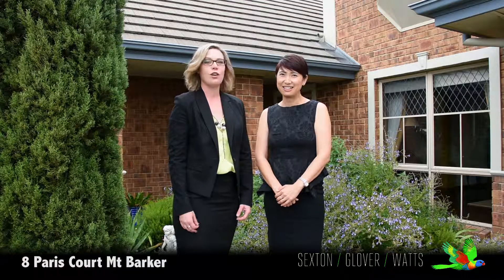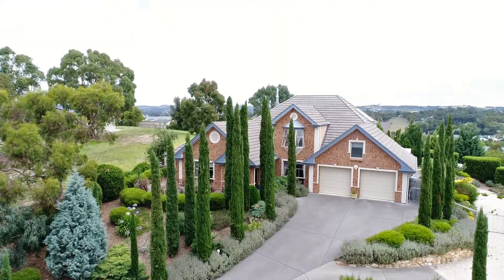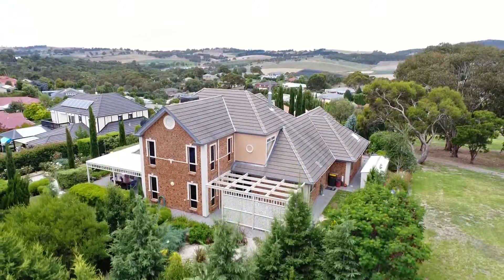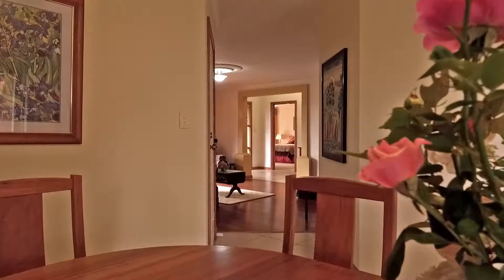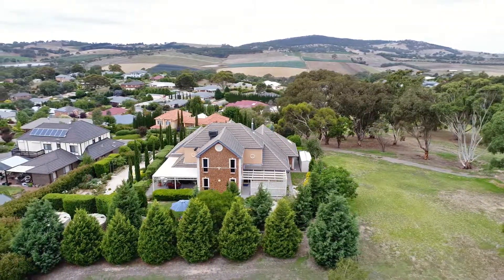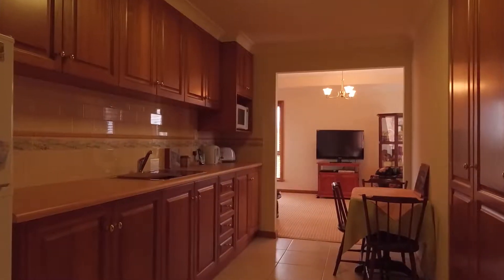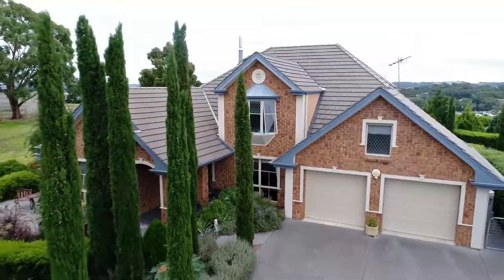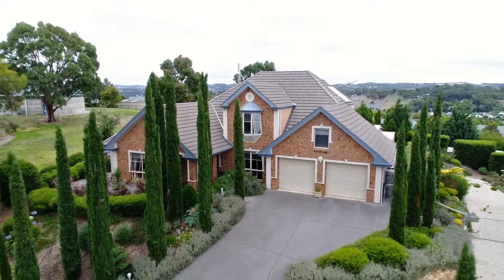8 Paris Court, Mount Barker - SEXTON/GLOVER/WATTS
Grand Manor with Panoramic Views

Rarely does such a stunning property capture the true essence of peaceful country living with all of the luxury you have come to expect from the Dalmeny Estate.

The entry has a traditional hallway with staircase, deep cornicing, Bamboo flooring and ceiling rose’s which continue throughout the home.  Numerous living rooms, help provide separate areas for the whole family.  The kitchen boasts Tasmanian Oak cabinetry, six burner gas cooktop and ample bench and cupboard space.  A study is also found downstairs, plus laundry with extra toilet.

The master bedroom, boasting extra space for a parent’s retreat and French doors to head outside.  A double sized WIR, plus a palatial ensuite with extra long soaker bath, double vanities and shower.

Upstairs, there is another Tasmanian Oak kitchen area, opening onto a rumpus room; creating that separate guest wing or space for an independent family member, to enjoy their own living quarters.  The 3 generous sized bedrooms are also found, including BIRs. An attic can be discovered and converted into a 5th bedroom.  Within this home, you will discover those desirable added extras, being 3 linen cupboards, insulation to upper and lowers ceilings and all internal and external walls.  TV points in every room and several phone points, large combustion wood heater and ducted water cooling system.

The 360 degree views make outside entertaining highly sought after, with two patio areas.   The garden is landscaped with a dripper system.  Fully fenced, has 6 exterior double all weather power points, x2 rainwater tanks connected to the house and secure parking with double auto panel glide garage doors and side access into the back.

Being one of the most prominent, quiet and enviable blocks in Mount Barker, you will be proud to call this property home.